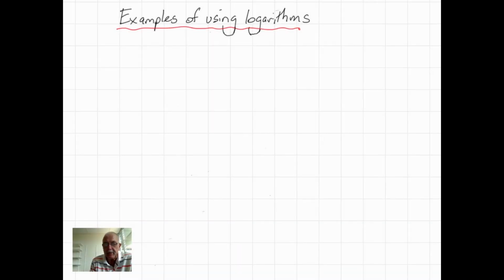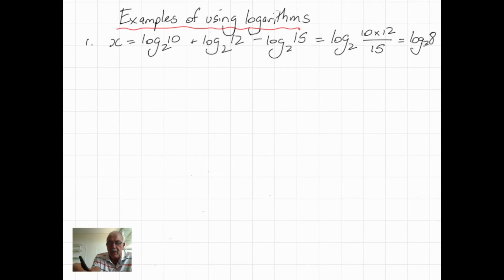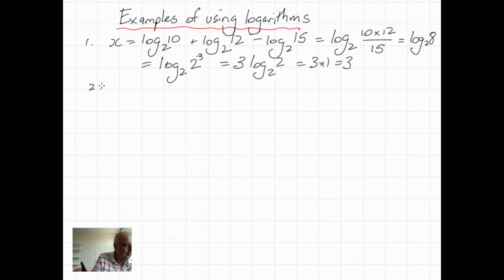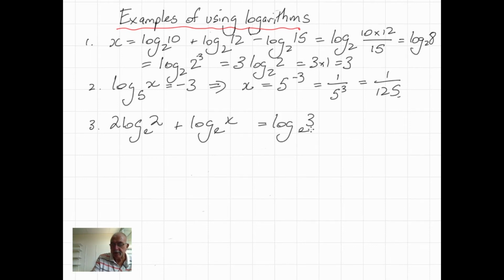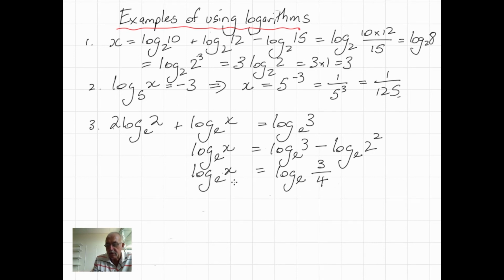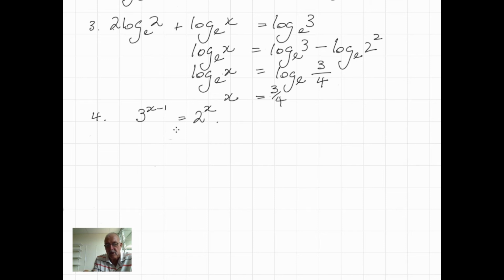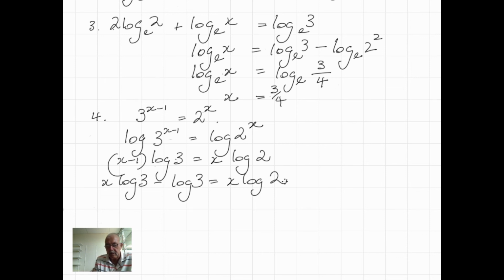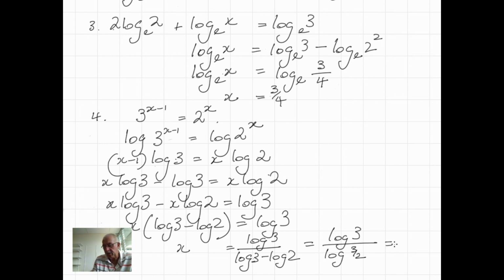F48F49 Logarithm Worked Examples